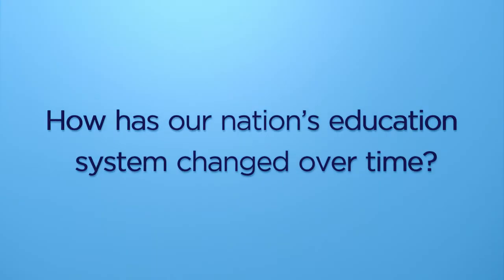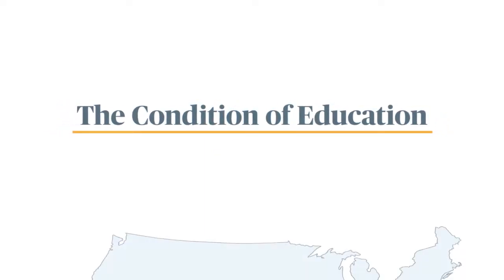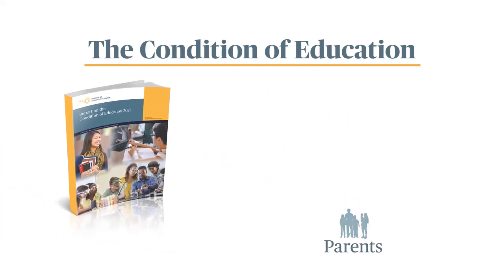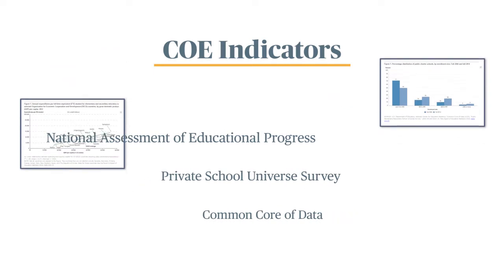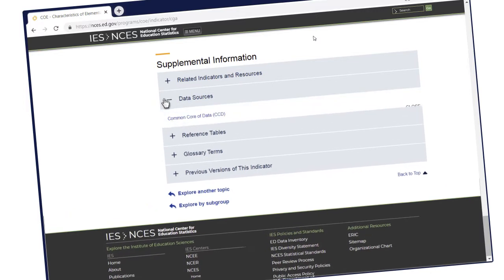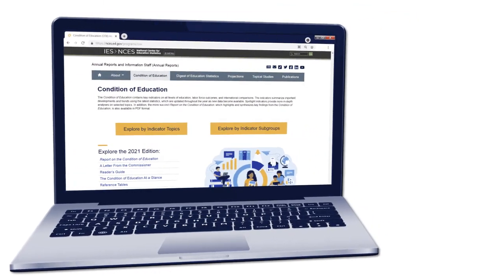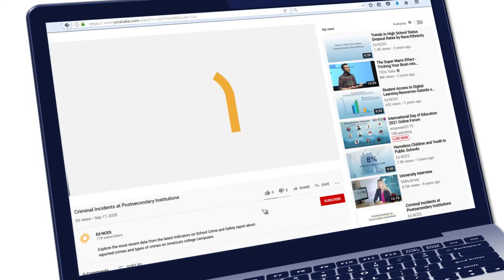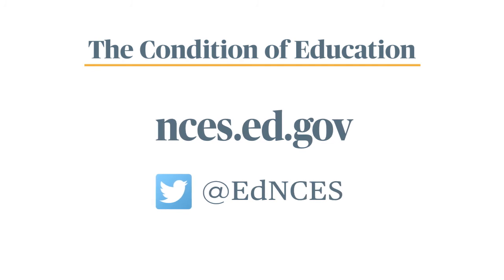What is the Condition of Education?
Discover how you can use our Condition of Education report to stay informed about the latest trends and developments in education.

Browse the Condition of Education indicator system to access dozens of indicators on topics ranging from early childhood through postsecondary education, as well as labor force outcomes and international comparisons.